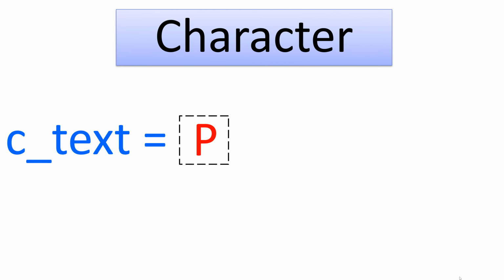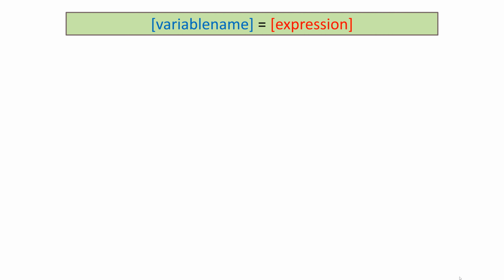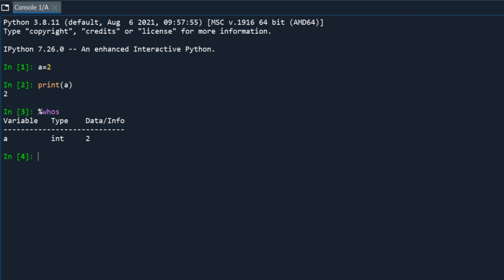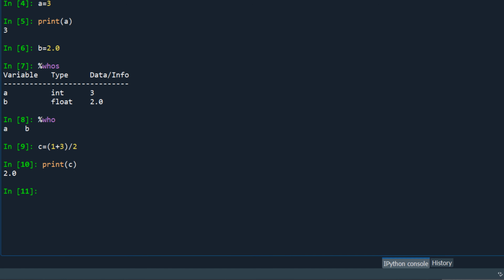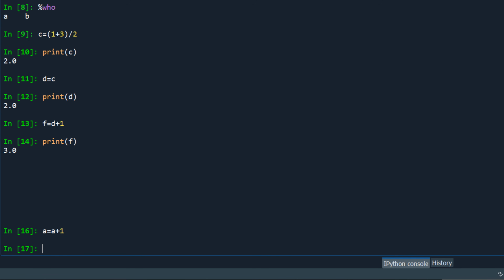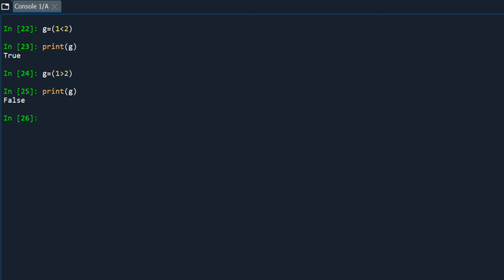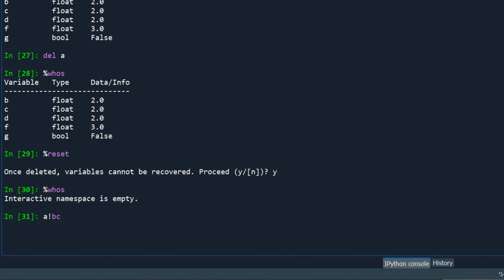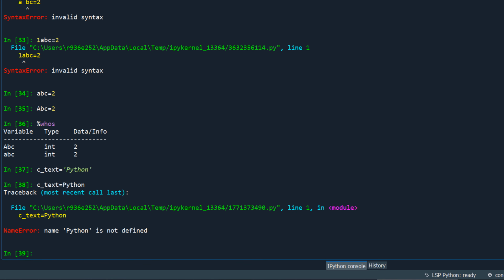Python Tutorial for Absolute Beginners: #2 Variables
Python tutorial for absolute beginners, Variables.

Timestamps:
00:00 - Intro
00:24 - What are Variables?
00:48 - Variables for Numbers
00:56 - Variables for Boolean
00:48 - Variables for Numbers
01:16 - Variables for Character/String
01:45 - Benefits of using Variable
01:59 - How to use Variables?
02:03 - Variable Syntax
02:30 - Build Variables in Python
02:46 - Print Variables in Python
03:05 - Variable Explorer in Spyder
03:13 - Display List of Variables in Python (%whos)
04:14 - Build Variables from Math Expressions
05:01 - Build Variables Recursively
06:05 - Build Variables for Boolean Value
07:14 - Delete Variables
07:43 - Notes on Variable Names
08:42 - Build Variables for Texts
09:15 - Summary
09:28 - Outro

Other Octave Tutorial Videos:

1. Getting Started for Absolute Beginners

2. Variables for Absolute Beginners

3. Vectors for Absolute Beginners

4. Matrices and Indices for Absolute Beginners

5. Matrix Operations for Absolute Beginners

6. Scatter and Line Plotting for Absolute Beginners

7. First 5 Things to Do For Productive Working Environment

8. Writing Scripts and Functions for Absolute Beginners

9. Save/Load Variables in Workspace and Use Variable Editor for Absolute Beginners

10. Plot different types of plots for Absolute Beginners

11. Conditional Statements for Absolute Beginners (Letter Grade Assignment)

12. For Loop Statements for Absolute Beginners (BMI Calculation)

13. Big Data Analytic Basics

14. While Loop Statements for Absolute Beginners (Countdown Timer)

15. Display Even or Odd Numbers Only

16. Plot Multiple Curves in Same Figure

17. Common Errors and How to Fix

18. Learn GNU Octave in 1 hr 30 min

19. Solve Polynomial Equations